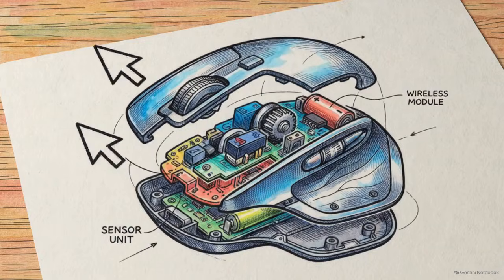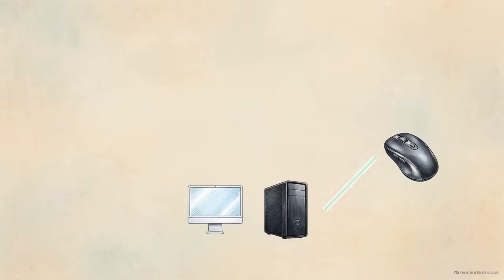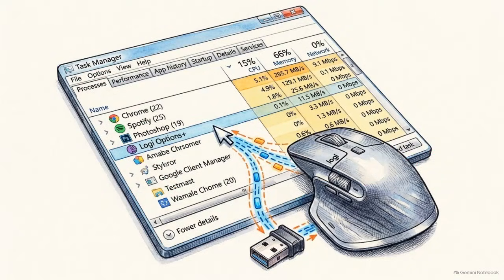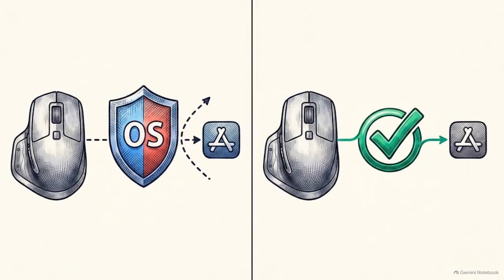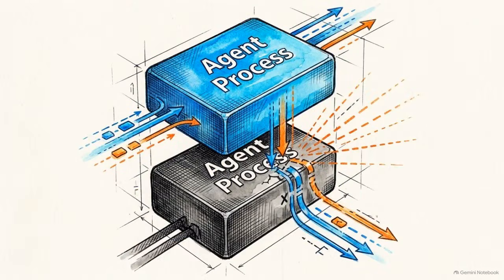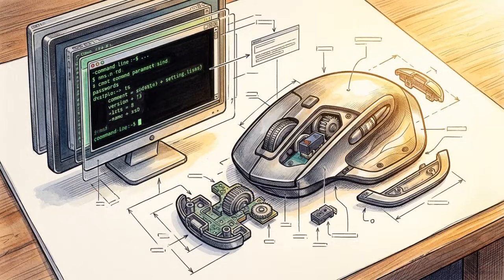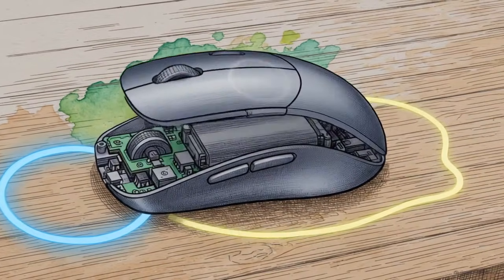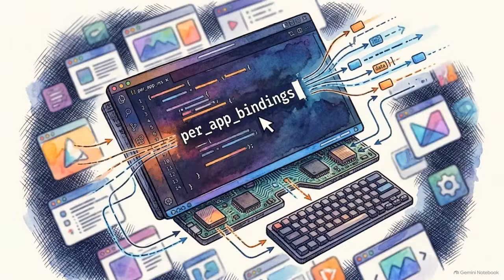OpenLogi GitHub Overview: Local HID++ Control Without Telemetry or Receiver Collisions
OpenLogi is a local-first GitHub repository for Logitech device control that replaces cloud-tethered peripheral software with a Rust-based agent, GUI, and CLI. This video overview explains direct HID++ communication, exact DPI adjustments, SmartShift tuning, per-application actions, and the receiver conflicts caused by running official software at the same time. It also covers macOS permissions, Linux agent startup, Windows stale-process fixes, and CLI diagnostics that verify two-way hardware communication. If you want private, plain-text, portable mouse profiles without telemetry, OpenLogi shows a practical path for local control across three desktop platforms.

TimeStamps:
0:00 Telemetry Heavy Peripheral Stack
0:14 Local First Rust Alternative
0:26 Direct HID++ Hardware Control
1:00 Receiver Ownership Conflict
1:24 Windows and macOS Deployment Paths
1:54 OS Permissions for Input Hooks
2:20 Linux Agent Startup and Boot Fixes
2:50 GUI SmartShift and Action Ring Mapping
3:31 CLI DPI Diagnostics and Hardware Verification
4:16 Plain Text Profiles and Migration

📦 OpenLogi local first overview
⚙️ HID++ DPI and SmartShift control
🔐 Receiver conflict and macOS permissions
🖱️ Action Ring button remapping
📈 Plain text profile migration

OpenLogi turns peripheral settings into a portable asset you can tune, verify, and migrate without vendor lock-in. That saves troubleshooting time, protects privacy, and scales across machines for creators, admins, and power users. Control at the input layer compounds into faster workflows, stronger margins, and leverage. Own the control plane.